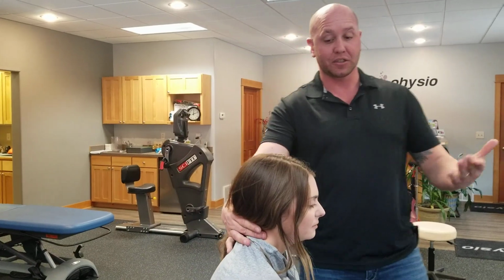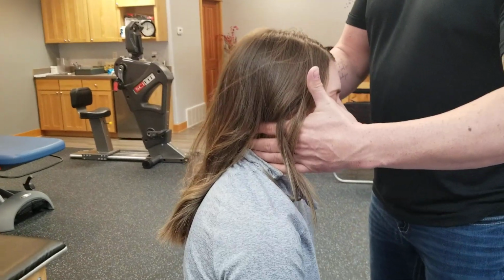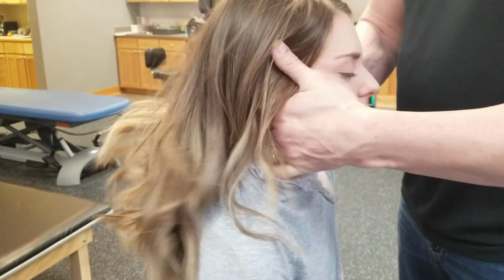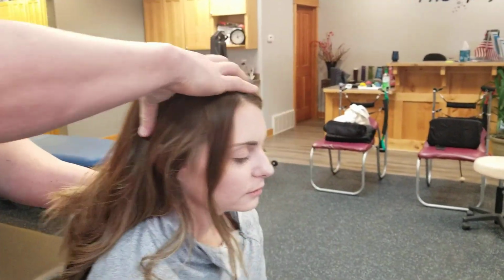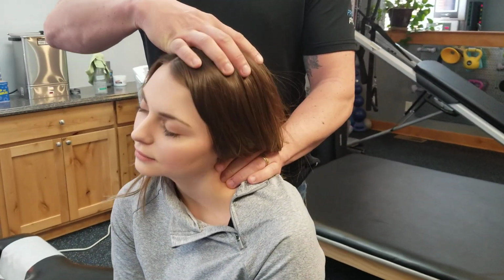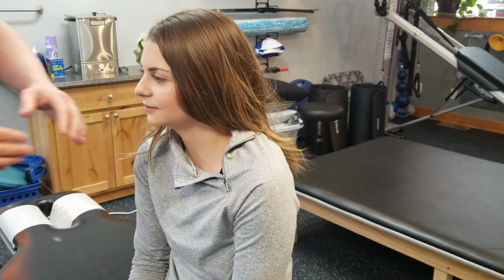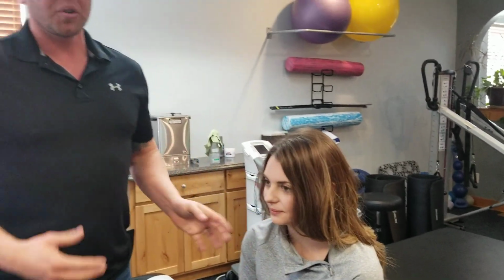Bozeman Chiropractor Demonstrates CHIROPRACTIC Seated Neck Adjustment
You may have watched tons of videos demonstrating chiropractic neck adjustments.  But have you ever seen a SEATED CHIROPRACTIC NECK ADJUSTMENT?  So many patients are nervous about having their neck adjusted (manipulated).

World renowned Sports Chiropractic Specialist, Dr. Jon Wilhelm from Pro Chiropractic in Bozeman, Montana demonstrates this SEATED TECHNIQUE for CHIROPRACTIC NECK MANIPULATION.

Safe and comfortable, many patients prefer this seated technique to those laying on their backs!